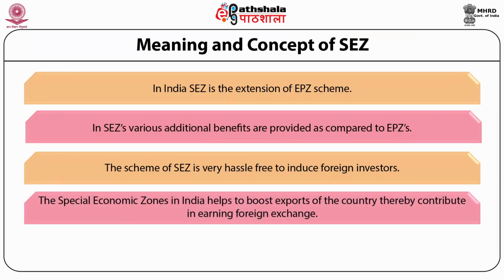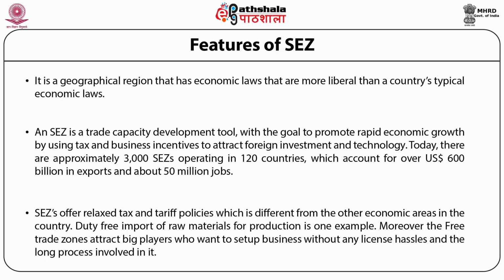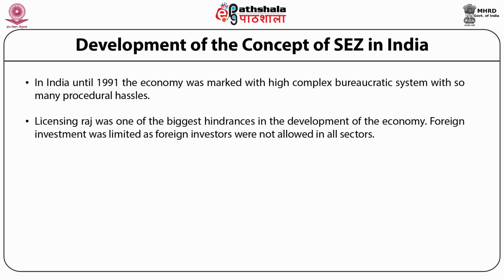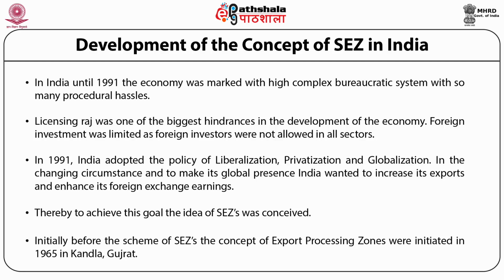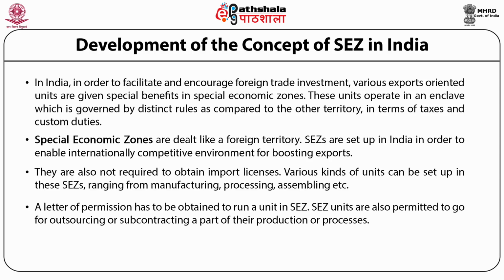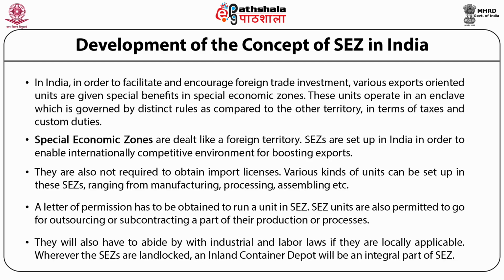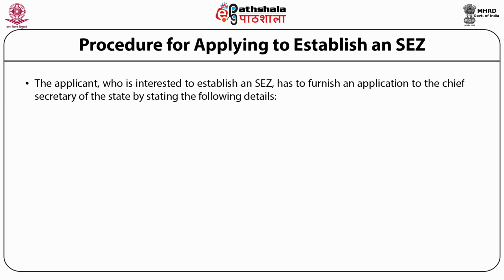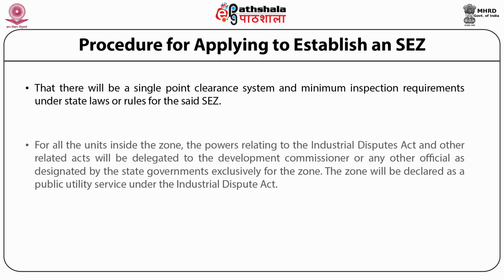M-40. Special Economic Zones